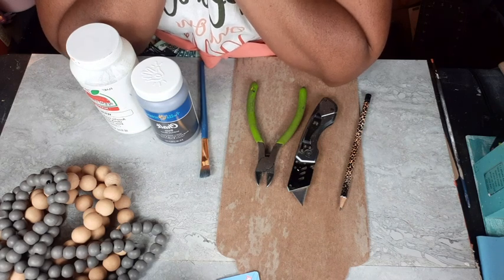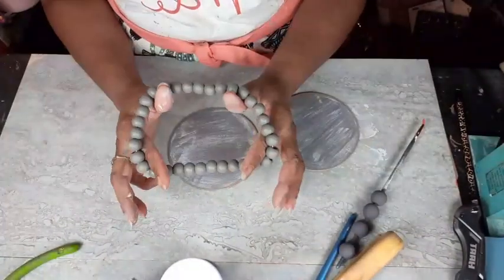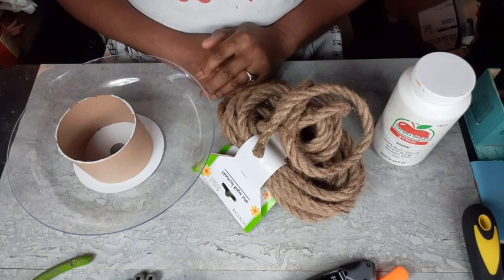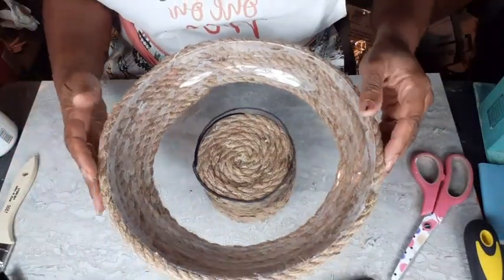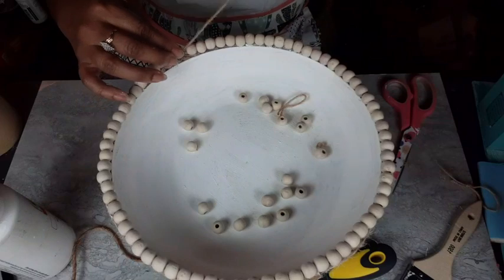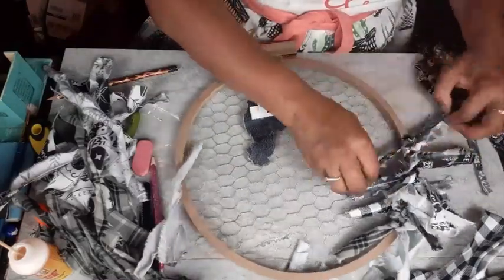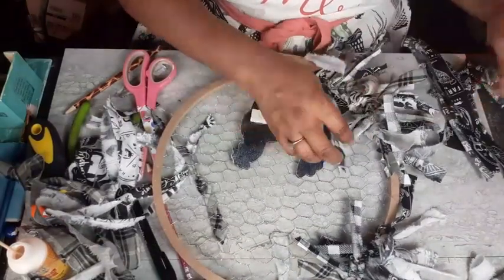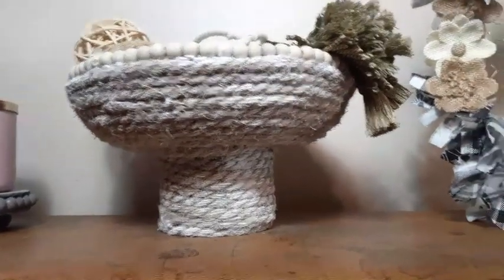New! Farmhouse Decor DIYS!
Hello my Cute N Crafty family!  Thank you so much for being here today. I have three easy Farmhouse DIYs for you today so let's just jump right in!🥰

Join my free Facebook group @DeesCuteNCraftyDiyDivas